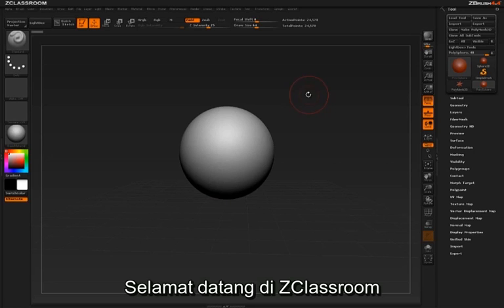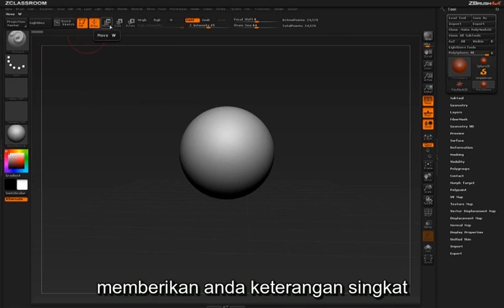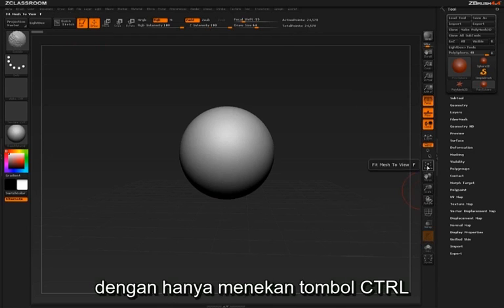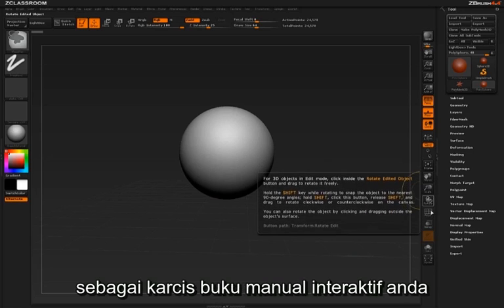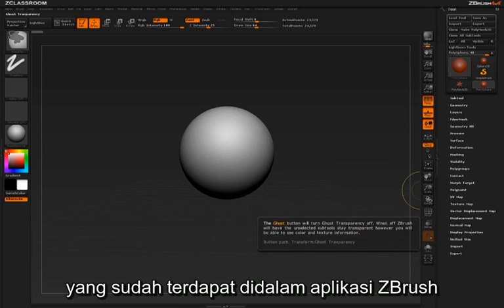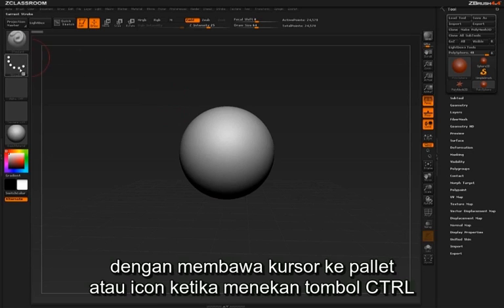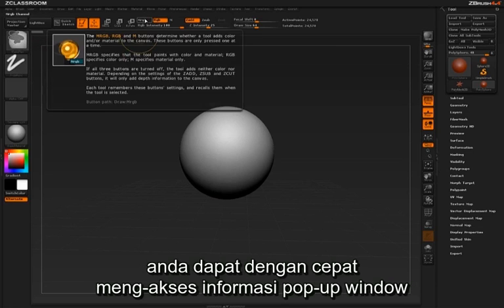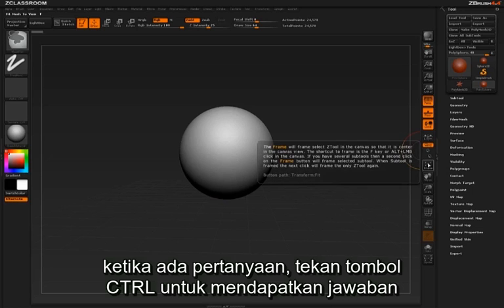ZBrush classroom - 12 help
ZBush classroom subttile Indonesia

Diterjemahkan oleh Herocus - @ - ZBrush Reseller Indonesia